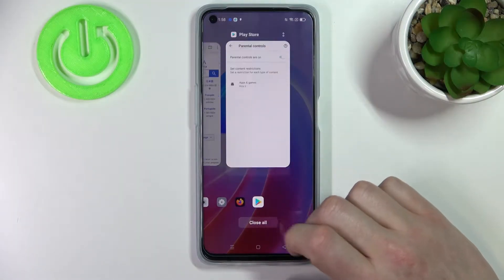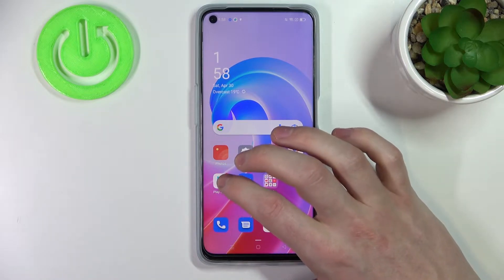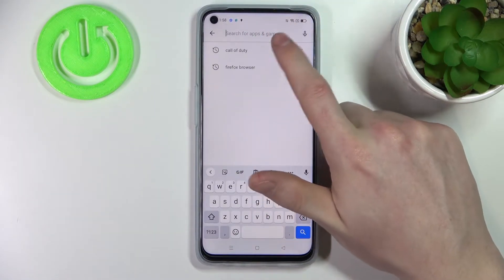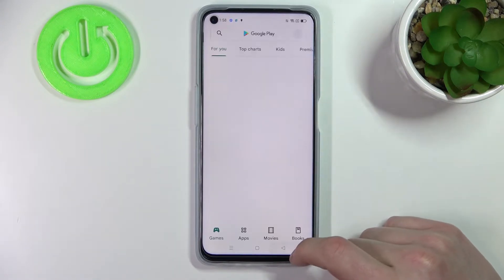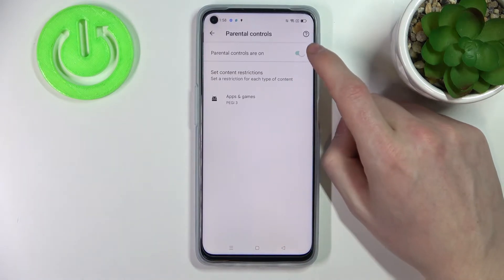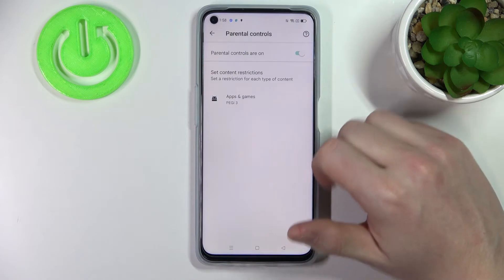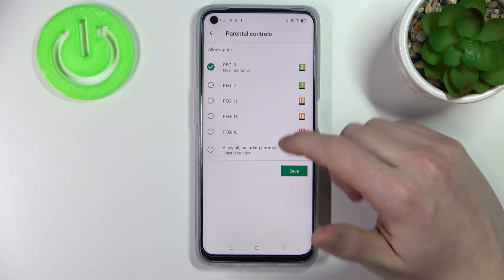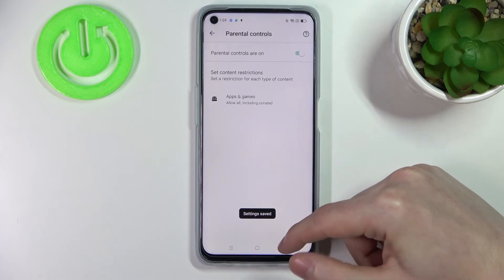How to Fix Call of Duty not Visible on Play Store in OPPO A96?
In this video tutorial we are going to show you how to find Call of Duty Mobile in Play Store on Oppo A96.

How to fix COD not showing up in the Play Store on the OPPO A96? How do I fix COD not being visible on Play Store on OPPO A96? Where can I find COD on Play Store for OPPO A96?